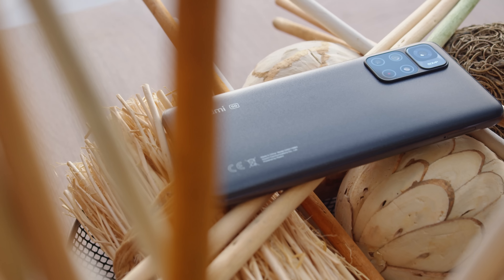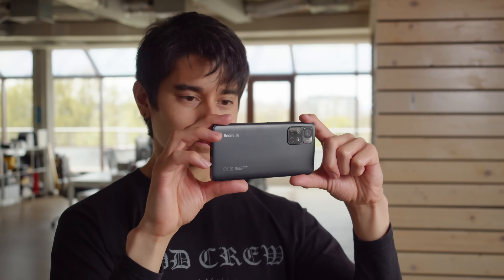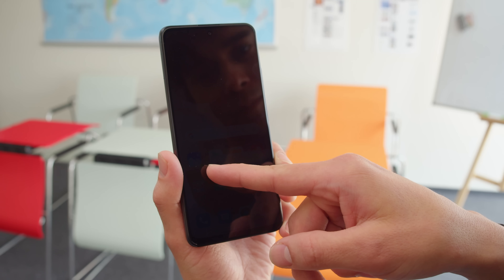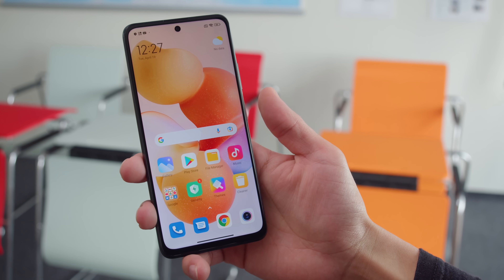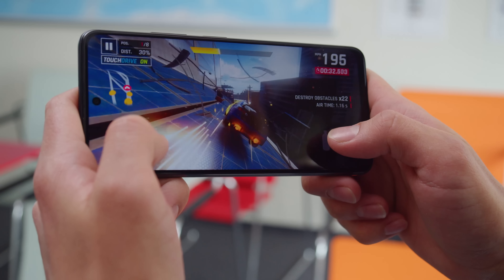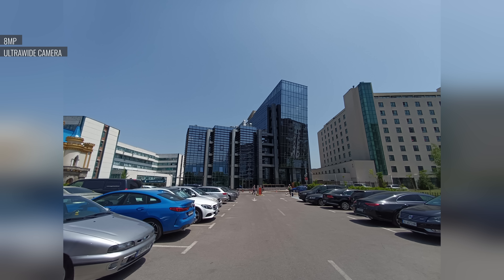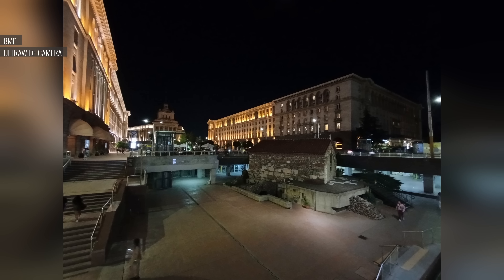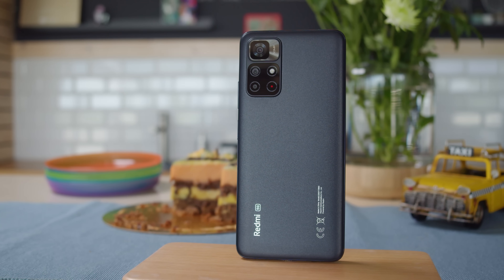Xiaomi Redmi Note 11S 5G full review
The Redmi Note 11S 5G is a reasonably priced 5G-capable smartphone offered in Europe which offers a few interesting features for 200 euros or even less. Check out our video review to learn ALL YOU NEED TO KNOW about the phone's top features, build and screen quality, battery life, performance, and camera image quality.

Timestamps|Chapters:
0:00 Intro
0:26 Design and build quality
1:12 Display (6.6'' IPS LCD, 1080p) quality test
2:00 Speaker quality test
2:27 Storage and software
3:13 Dimensity 810 5G test
3:47 Battery life (5000mAh) and charging speed test
4:07 Main cameras
4:16 Daylight image quality, rear cameras
4:55 Low-light image quality, rear cameras
5:28 Selfie camera image and video quality
5:37 Video quality, rear cameras
6:03 Conclusion